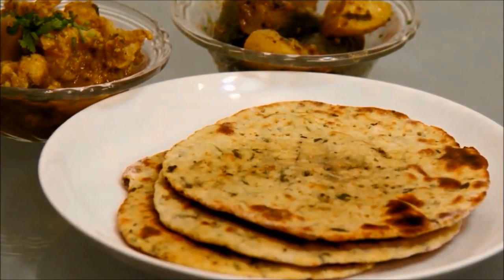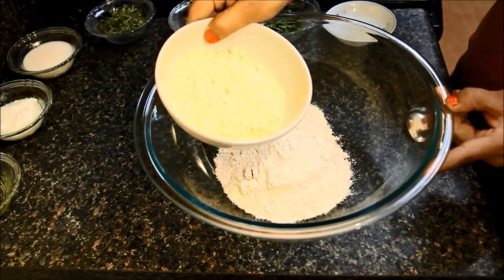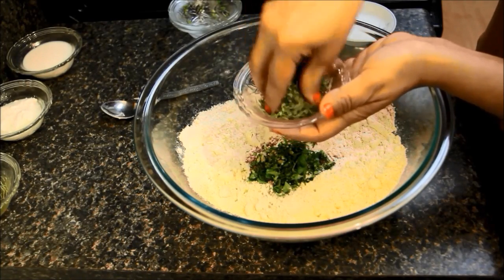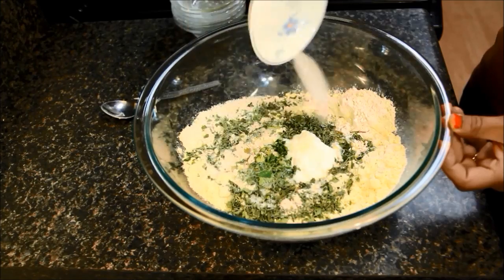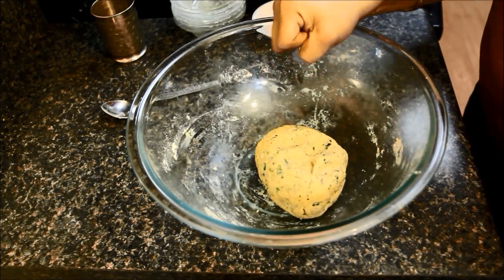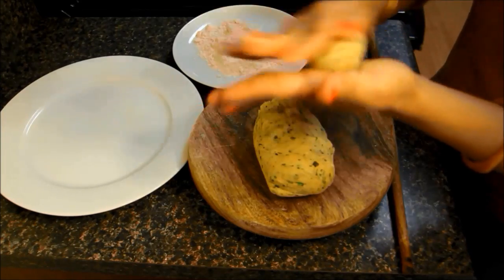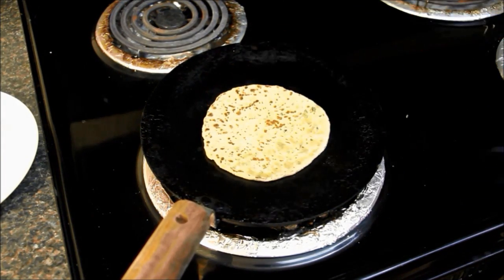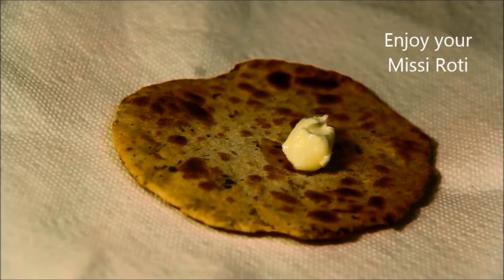Missi Roti recipe | How to make Missi Roti | Indian Multi grain Bread Recipes by Shilpi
Indian cooking recipes- missi roti recipe. Punjabi style missi roti recipe is also part of my Indian lunch recipes and Indian dinner recipes series. Missi roti is staple Indian flat bread that is often made in Punjabi and North Indian homes. If you want to try something apart from typical Tandoori Naan, Lachha Paratha, Kerala Paratha or khakhra, then try this masale wali missi roti. It is a good source of protein and nutrients. Gram flour helps lowering insulin level. Usually I don’t make plain roti at home. I always add some veggies to make mix veg roti or paratha or tofu to make tofu roti or simply add spinach and make spinach chapati or left over dal to make dal paratha or chapati. These variations make roti even healthier. You can see all these chapti and roti recipe in my blog.Next time do not make plain rotis try my roti variations. I am sure you will love them all.
Here is the quick ingredient list of  Missi Roti  recipe:
• Whole wheat flour: 1 cup,
• Gram flour (besan): ½ cup,
• Thick yogurt: ¼ cup,
• Milk: ¼ cup,
• Dry fenugreek leaves (Kasoori methi): ¼ cup,
• Carom (ajwain) seeds: ½ tsp,
• Salt: ½ tsp,
• Oil: 1 tbsp

You can also browse by category roti, chapati and parathas recipes